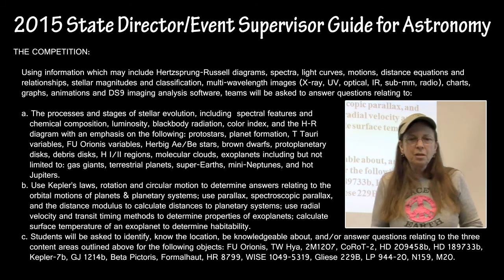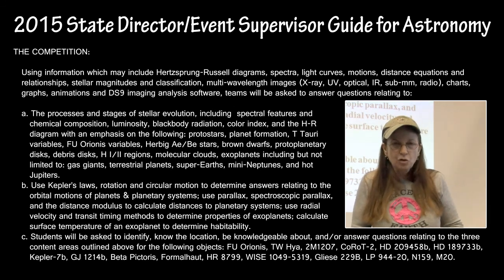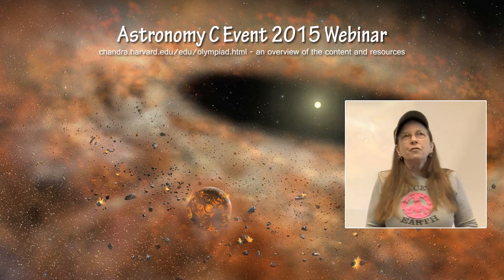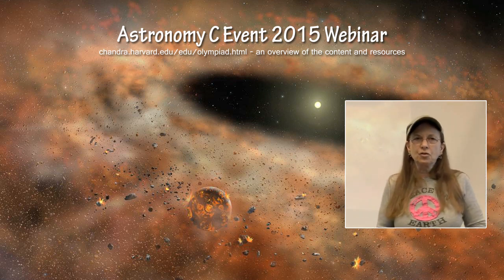Guide for Astronomy Part 3